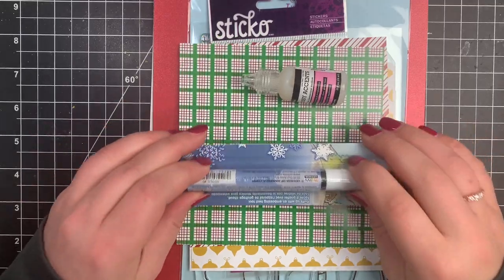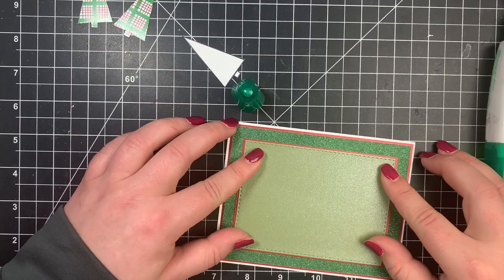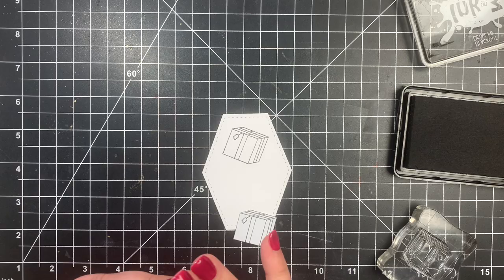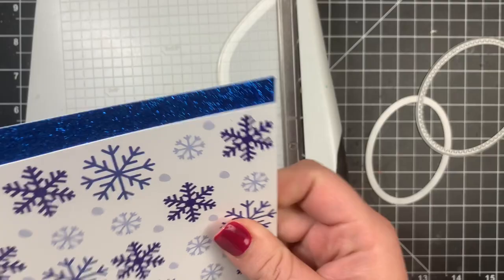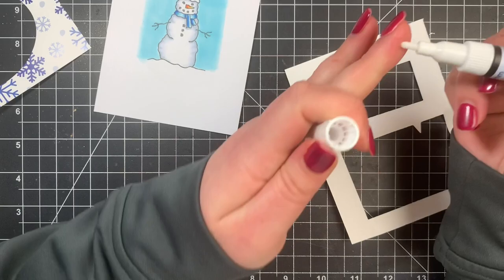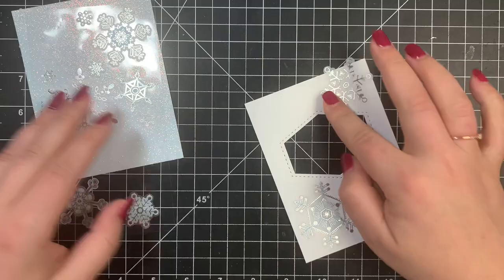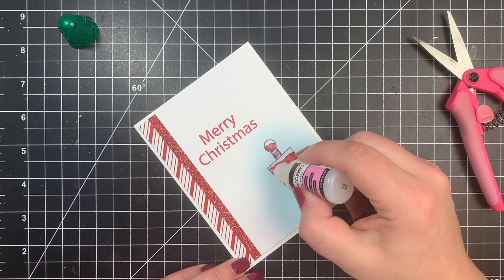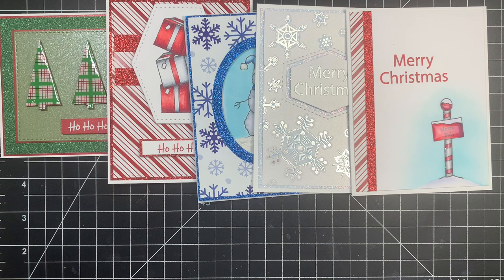5 Cards, 1 Kit-Create and Inkspire November 2020